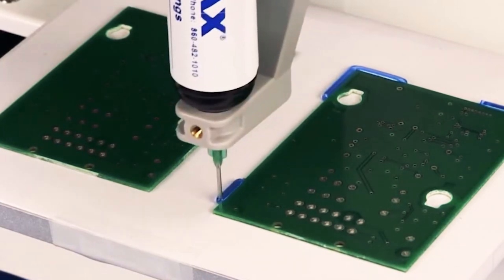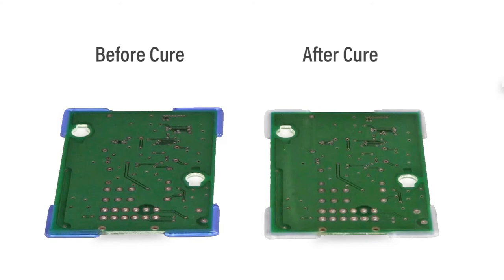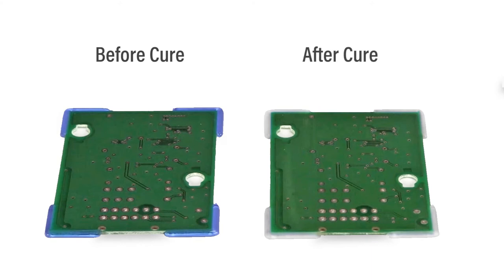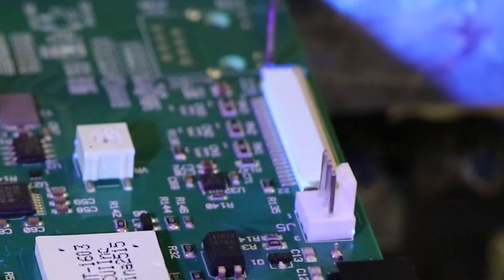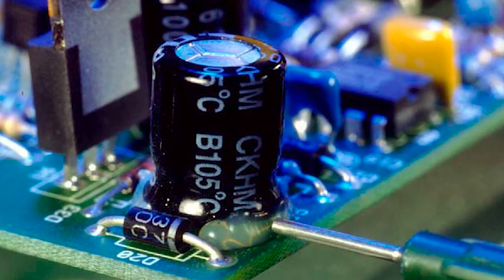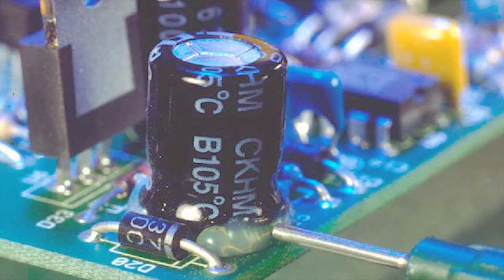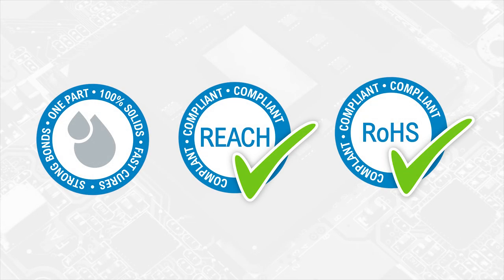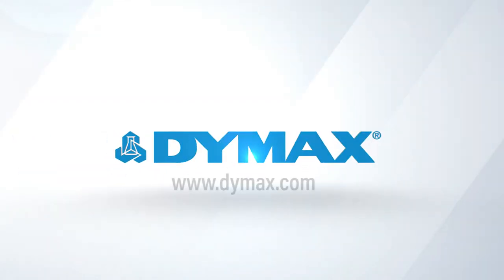Dymax Video - 9309-SC Edgebond Adhesive for Ruggedizing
Dymax 9309-SC is an edgebond reinforcement adhesive that cures when exposed to UV/visible light. It is ideal for applications where ruggedization or shock attenuation is necessary. The material includes See-Cure color-change technology, appearing bright blue when uncured and colorless once fully cured. This video from Dymax demonstrates how the product is applied and cured on a printed circuit board (PCB).

To learn more about Dymax 9309-SC and to shop online, visit our